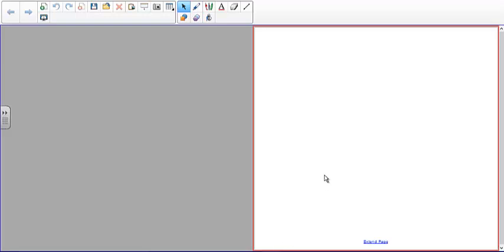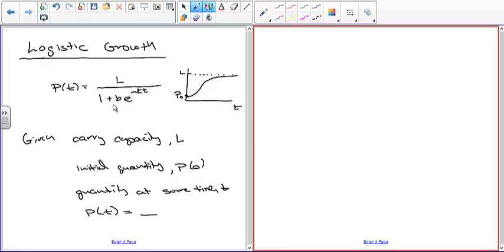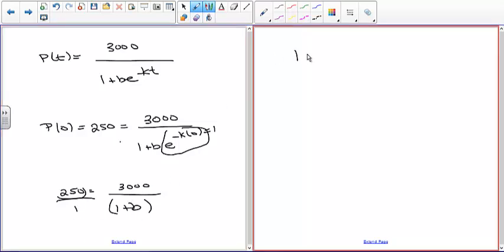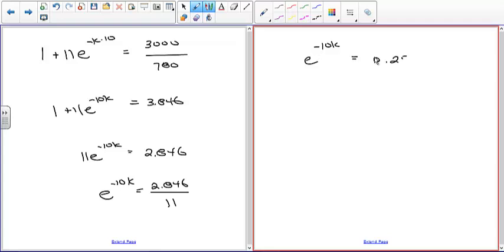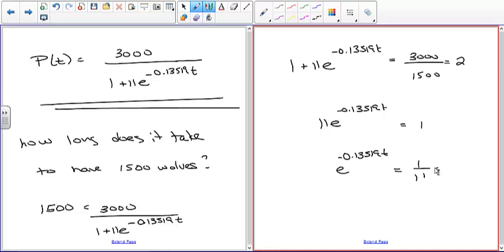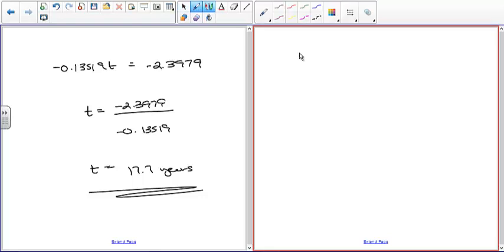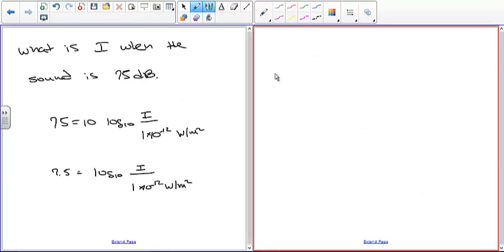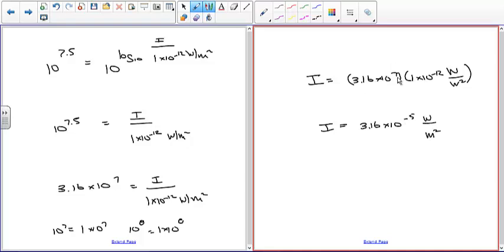Logistic Growth and Decibel